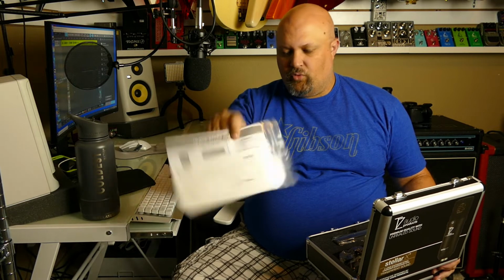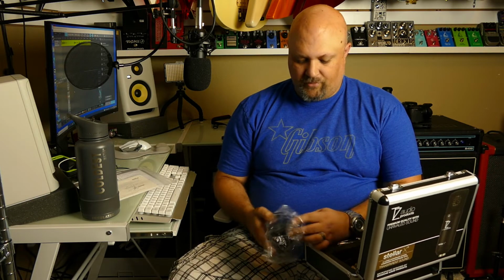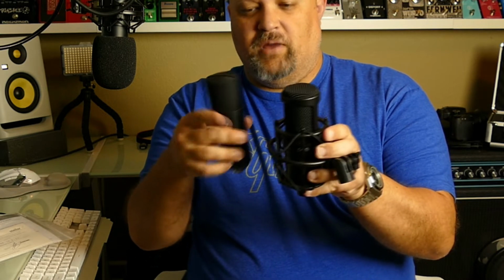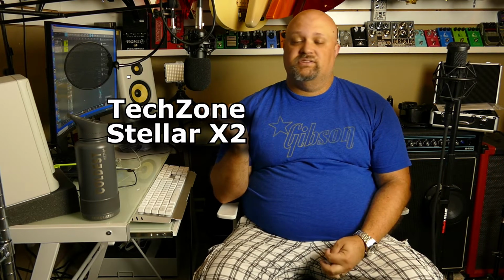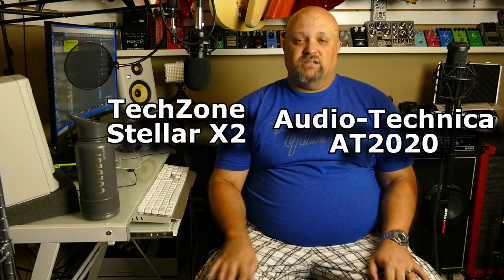Get The Neumann U87 Sound For $200! | Tech Zone Audio Products Stellar X2 Condenser Microphone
Other Gear Used In This Video:
TechZone Stellar X2 Condenser Microphone
Audio-Technica AT-2020 Condenser Microphone
MXL 990 Condenser Microphone
Shure SM57 Dynamic Instrument Microphone
Sennheiser e906 Dynamic Instrument Microphone
Sennheiser e835 Dynamic Microphone
PreSonus Studio One 4 Professional
Focusrite Scarlett 2i2 3rd Gen USB Interface
KRK Rokit 5 G4 Powered Studio Monitors